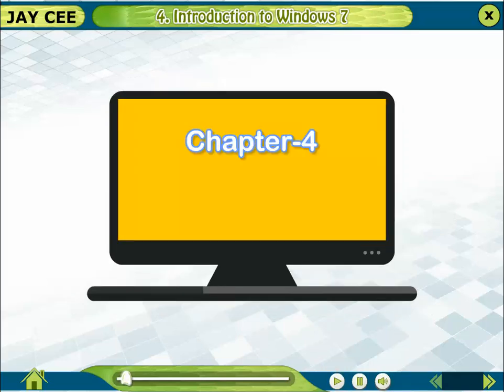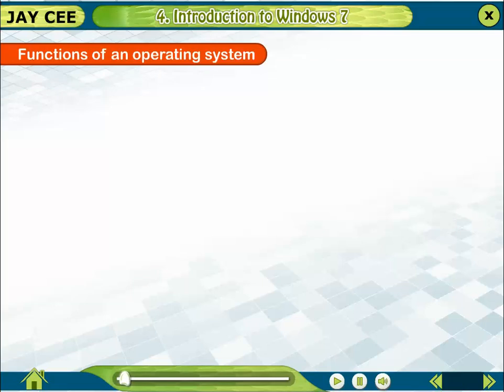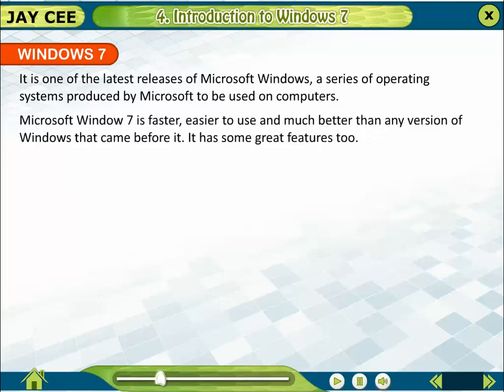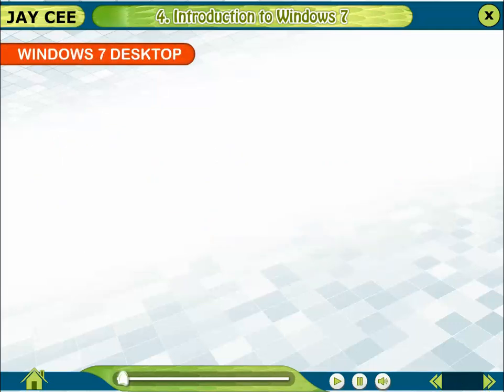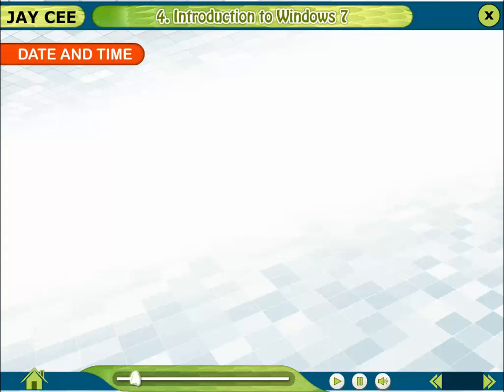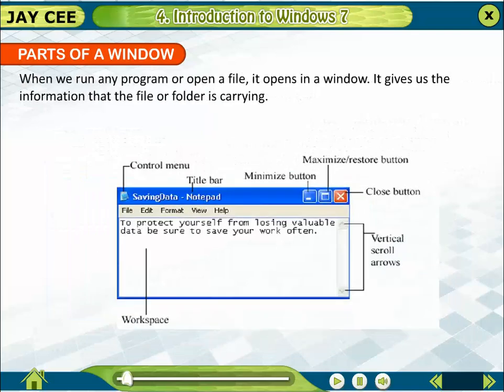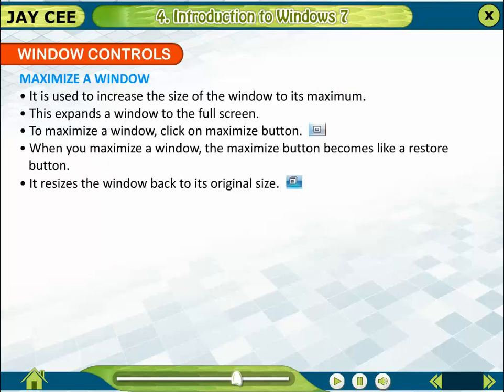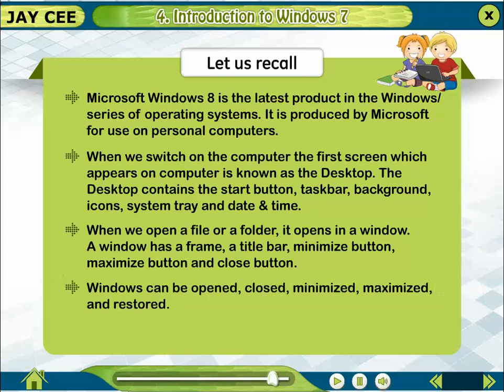Ch 4 | Jay Cee | Log In Log Out | Class 3 | Introduction To Windows 7 | For children